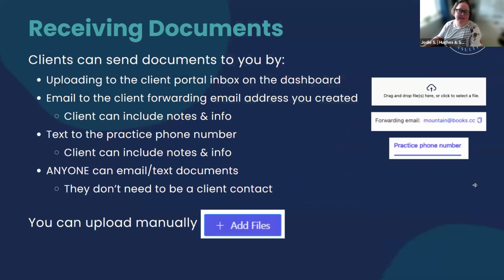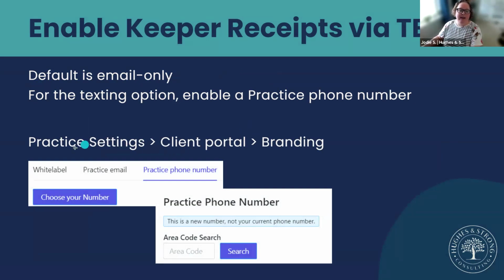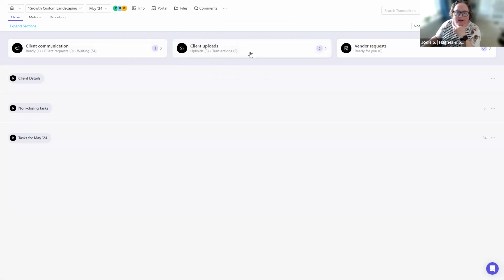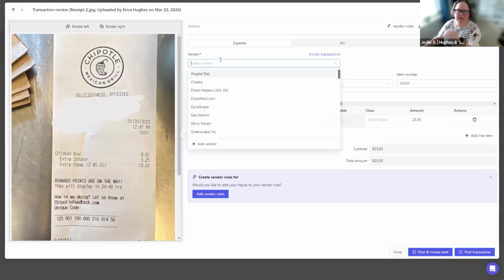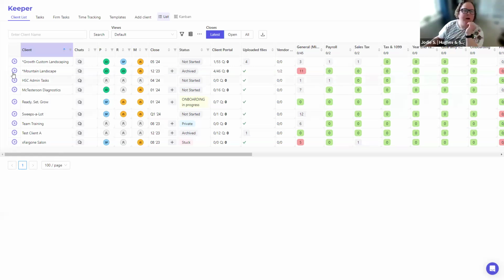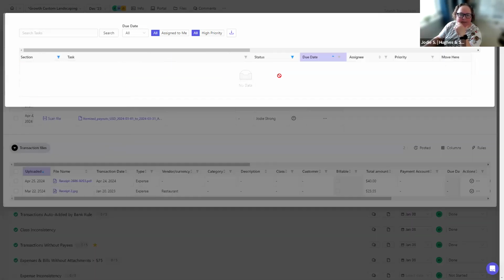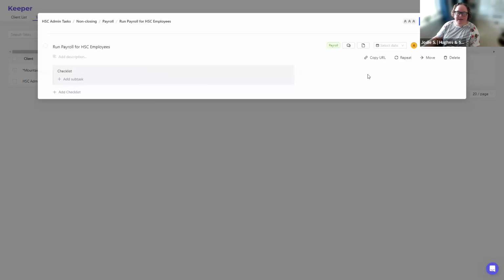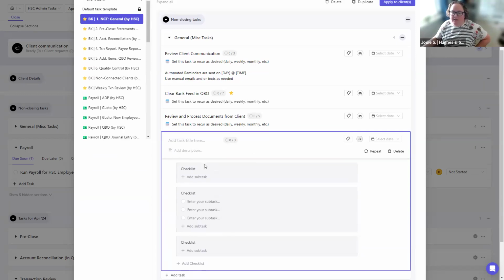Keeper Q&A - May 2024 (feat. Receipts)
Deep Dive Topic: Receipts 101
Additional Topics: Clean ups, Tags, Firm Tasks

- Create Forwarding Email Merge Tag to customize email templates (feature request)

Timestamps:
0:00 Intro
1:25 Receipts
29:35 Custom Reports
33:04 Clean Ups
39:15 Moving Receipts & Searching for Transactions
42:10 Tags
48:03 Quickly editing Tasks & adding Templates
50:05 Firm Tasks
52:08 Due dates in Templates
55:04 Adding Checklists to Tasks/Templates
56:41 Templates for Sale